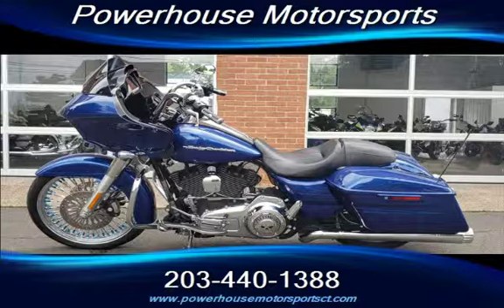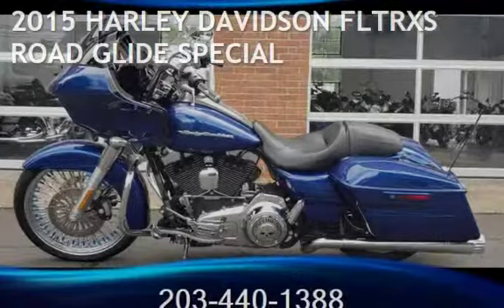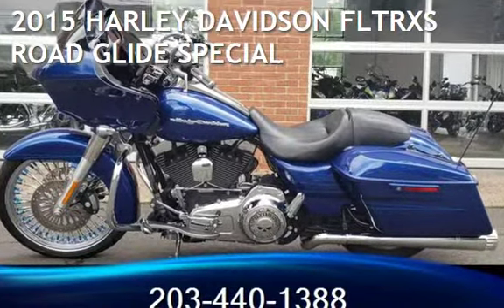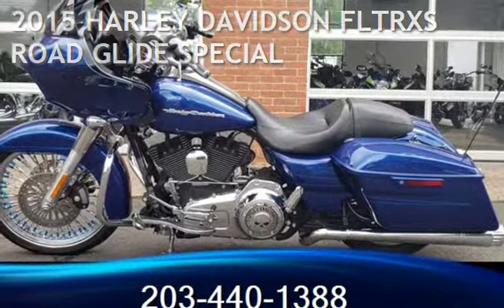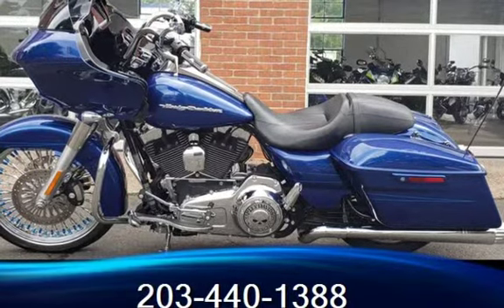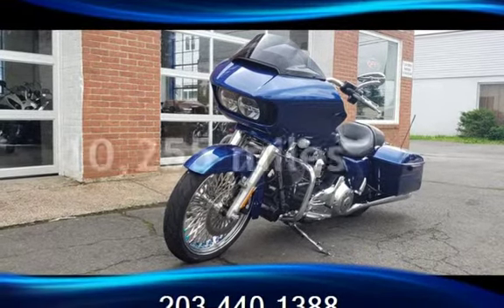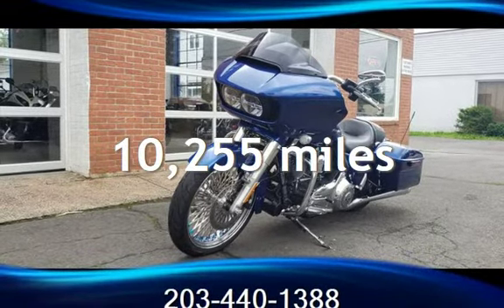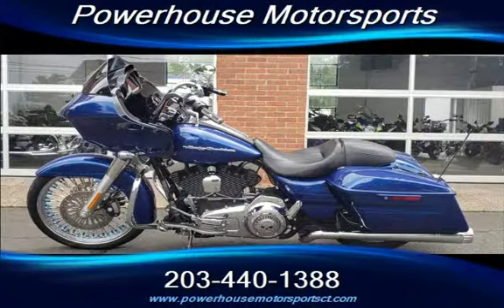2015 HARLEY DAVIDSON FLTRXS ROAD GLIDE SPECIAL for sale in Meriden, CT